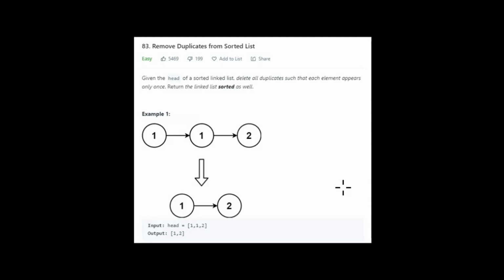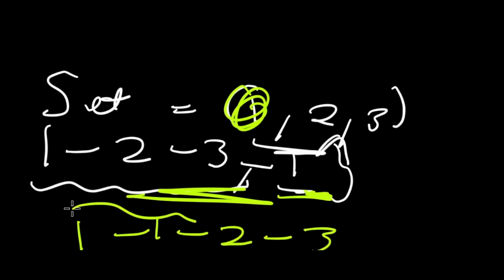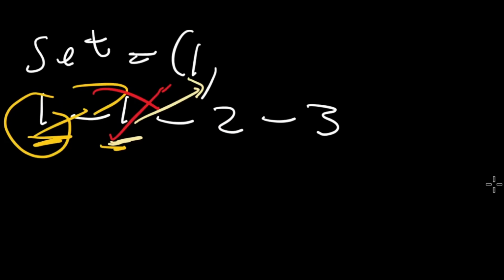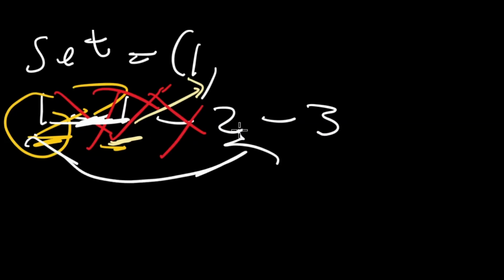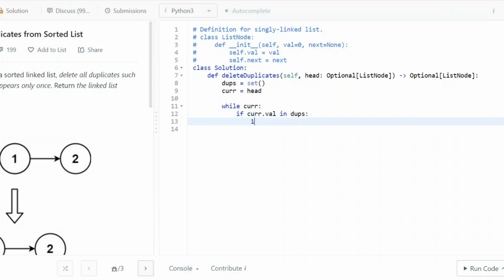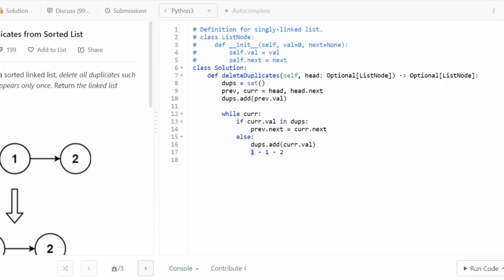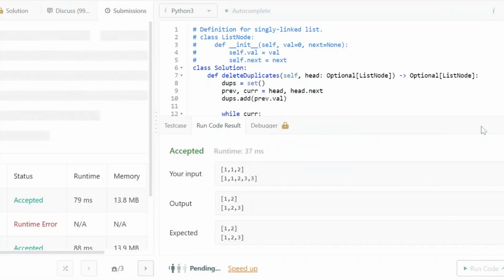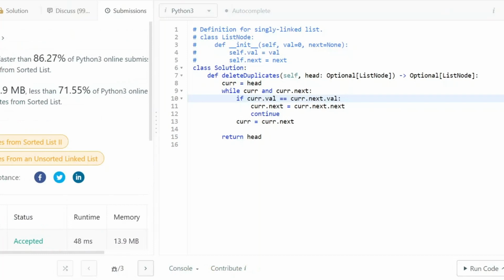Remove Duplicates from Sorted List - 2 Approaches | Leetcode 83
0:00 Understand the problem
1:15 Conceptual overview - using a set
5:10 Conceptual overview - two pointers
7:07 Code walkthrough - using a set
12:12 Code walkthrough - two pointers